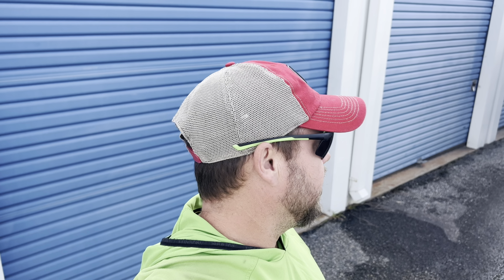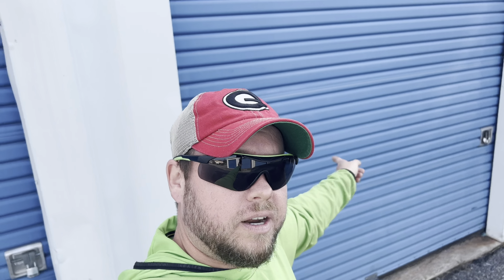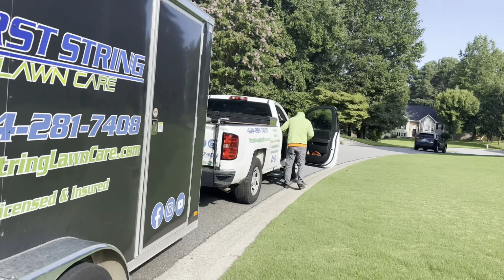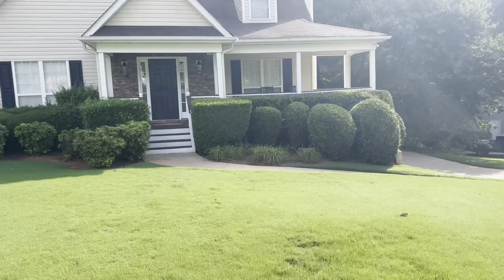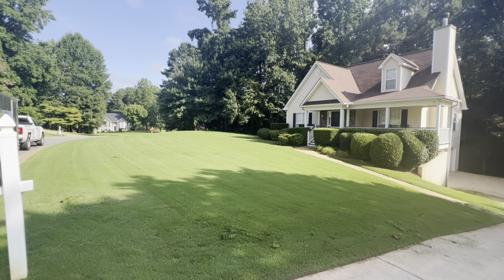Head For Cover! Thunderstorms And Lawn Care